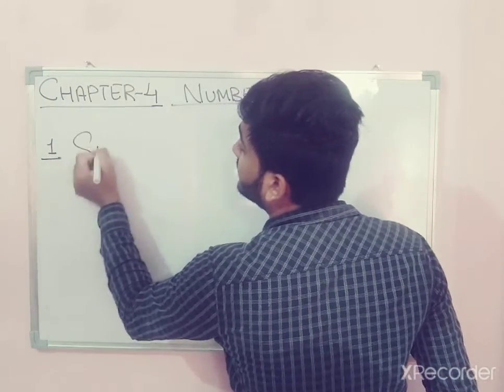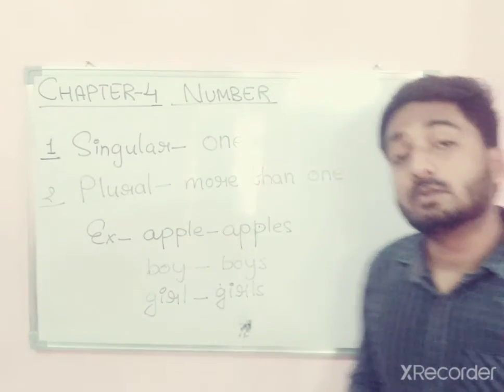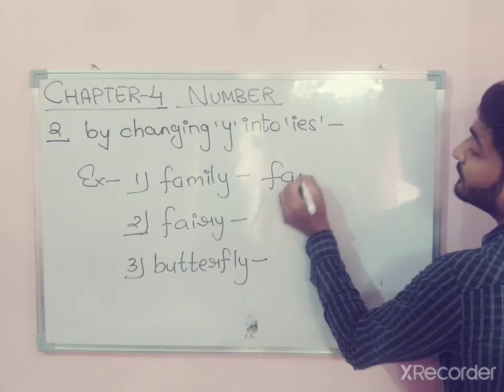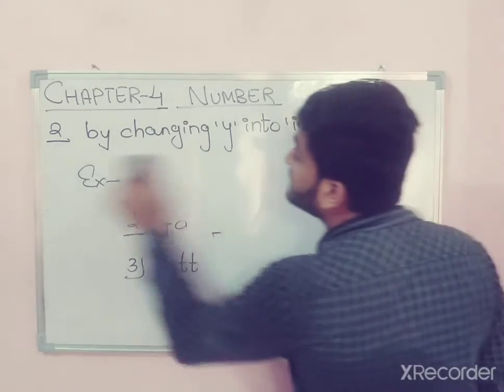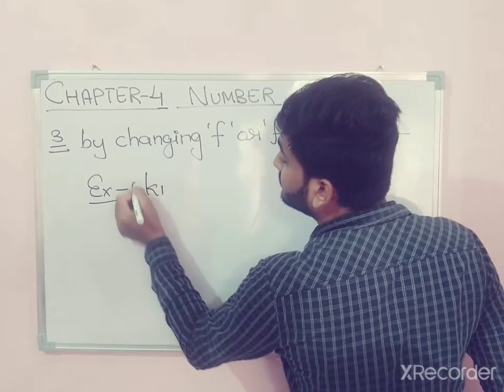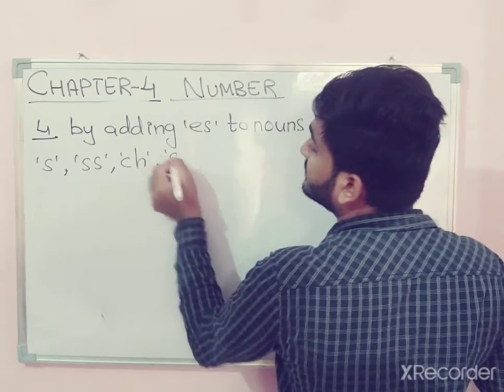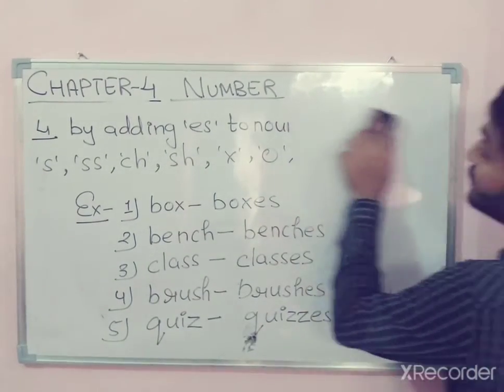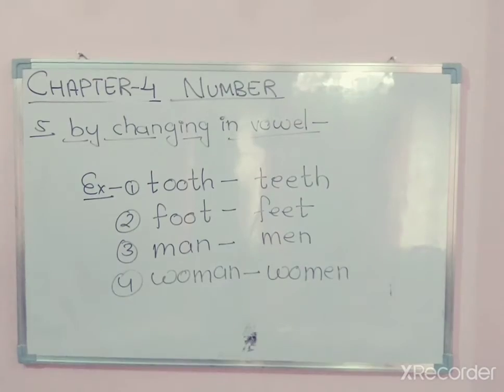Class-5 English language Chapter-4 Number(revision)